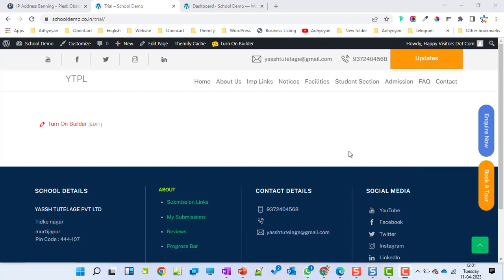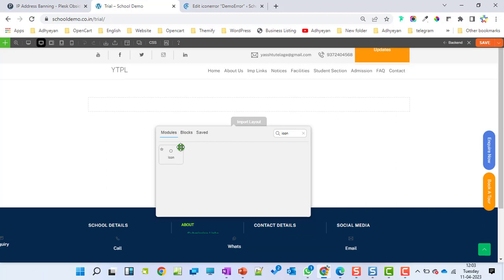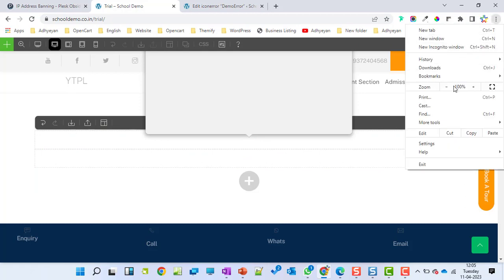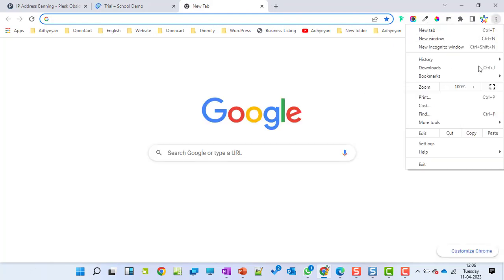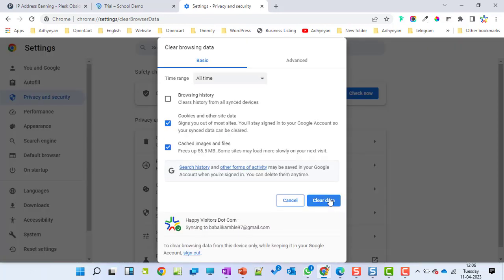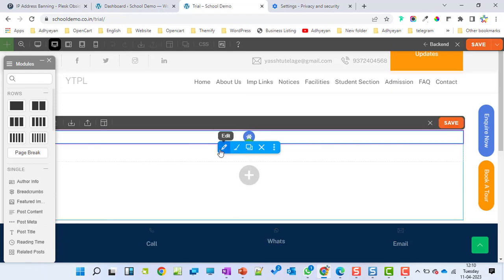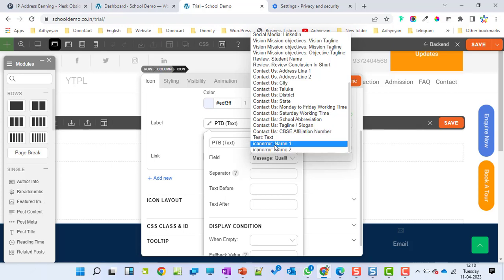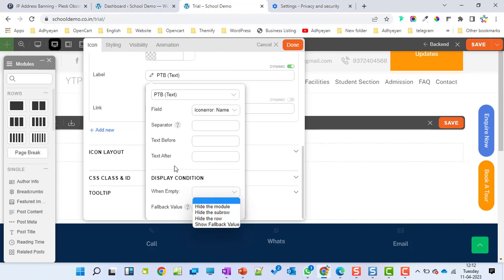Themify Icon Module Problems